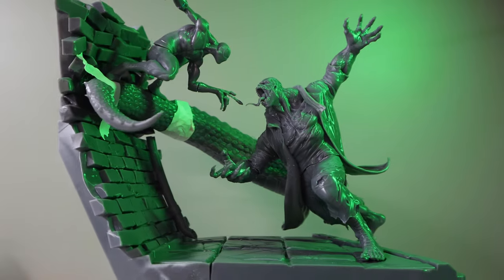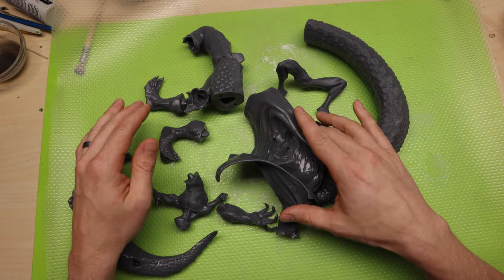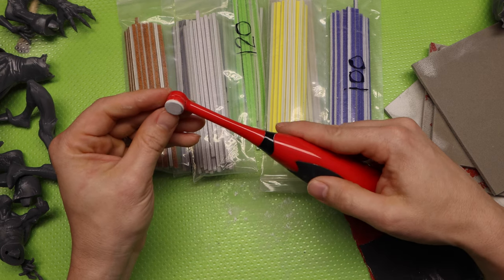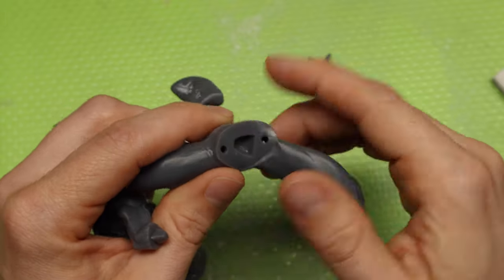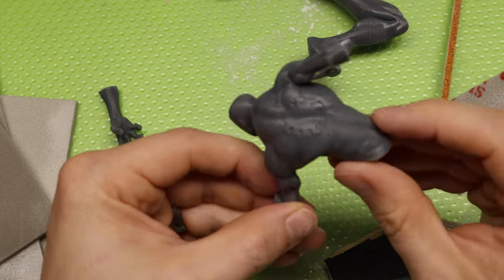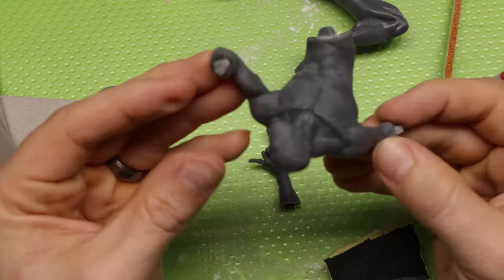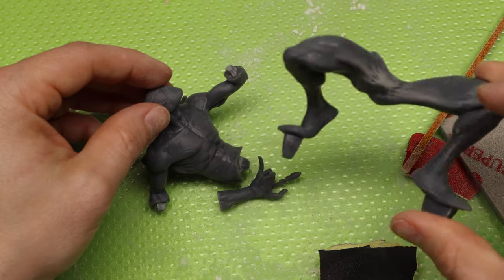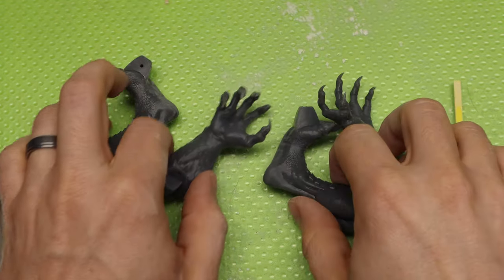Post Processing Resin 3D Prints | Preparing 3D Prints for Paint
This video I go over how I process my resin 3D prints. I go over multiple ways how i smooth my prints before i paint them. So if you have some resin 3D prints you need to get ready for paint this is the video for you.

The Things I used
Mr. Hobby G-Tool:
Coarse Sanding Twigs:
Fine Sanding Twigs:
Sanding Sponges
Plastic Putty:
Cotton Swabs Pointed Tip